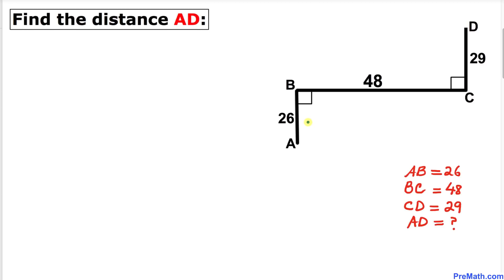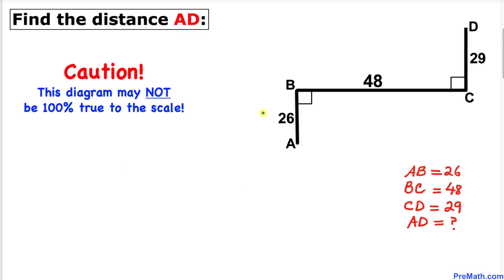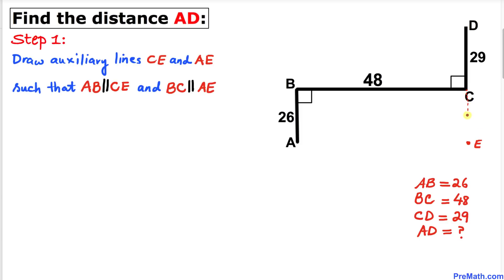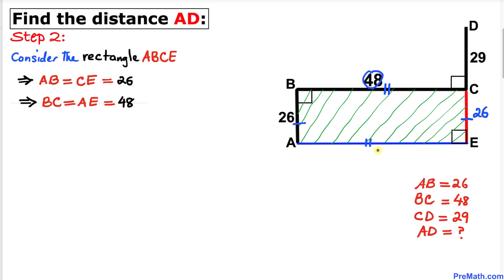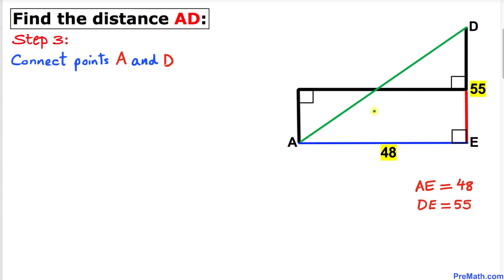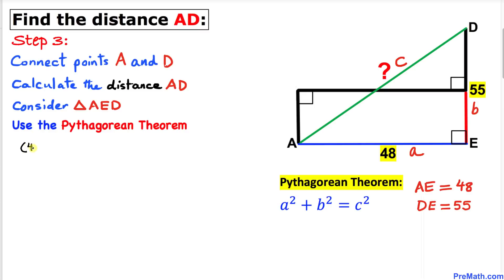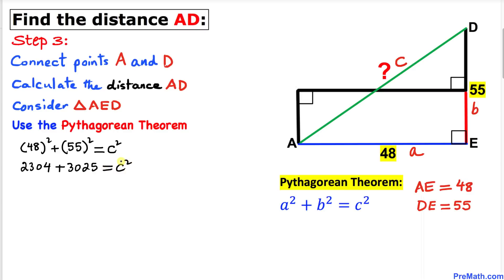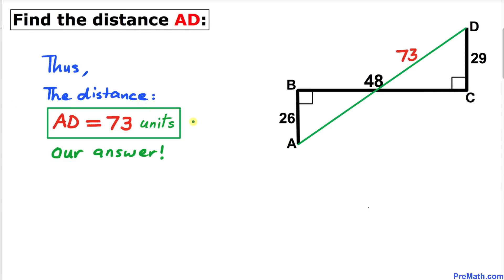Can you find the distance between points A and D? | Fast & Easy Explanation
Learn how to find the distance AD between the given line segments. Step-by-step tutorial by PreMath.com